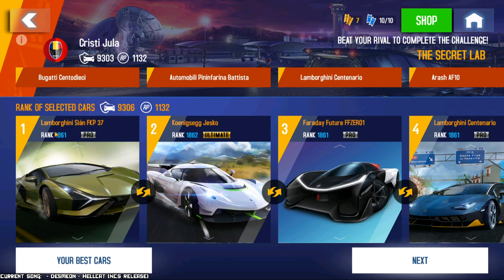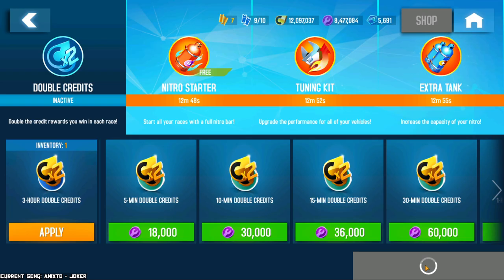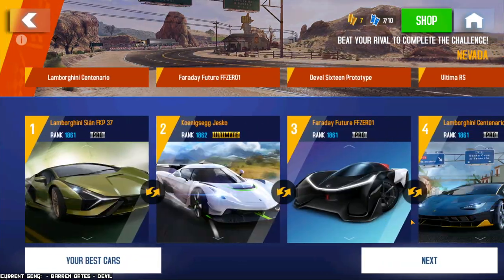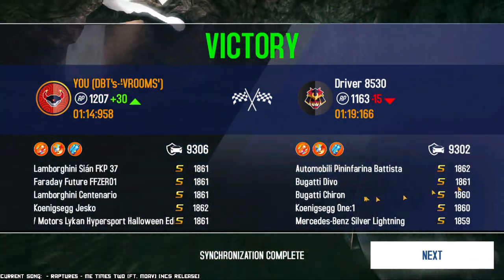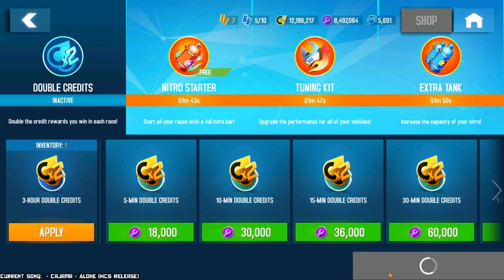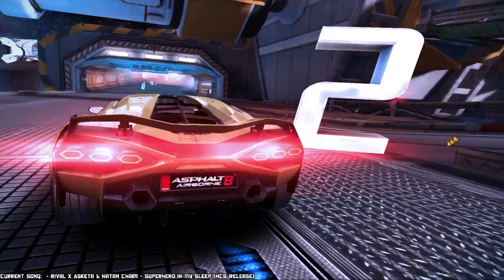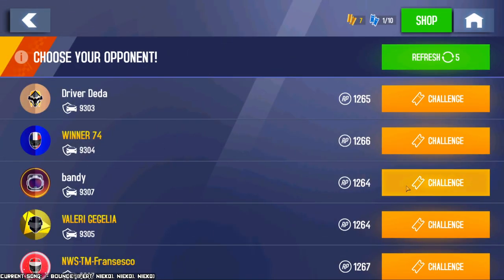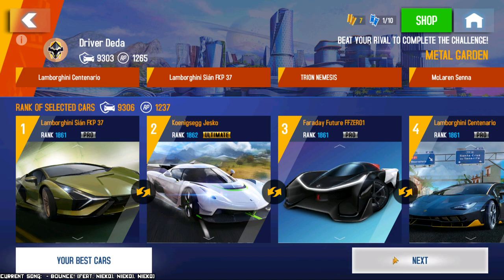BETRAYED - Gauntlet FINALE vs the Clock!! (Asphalt 8)